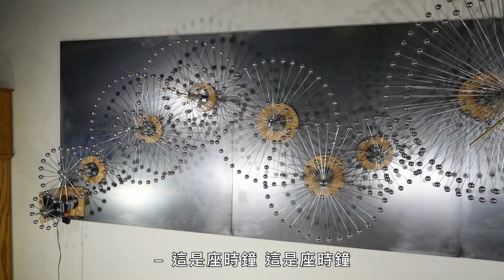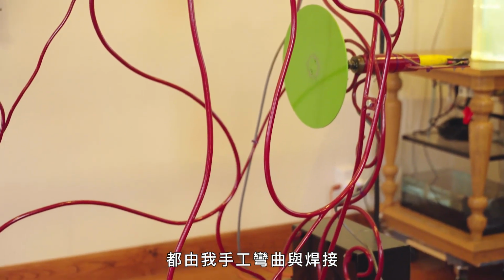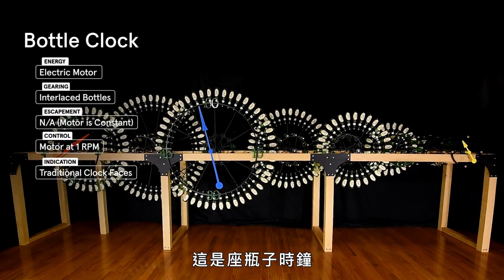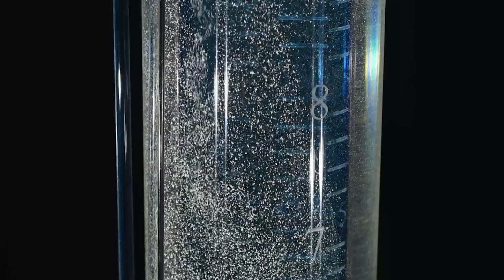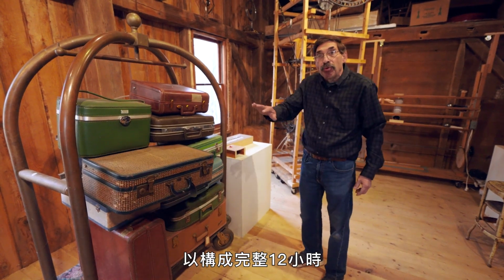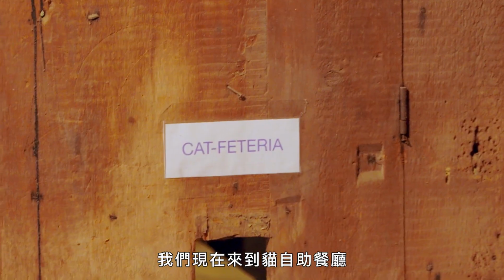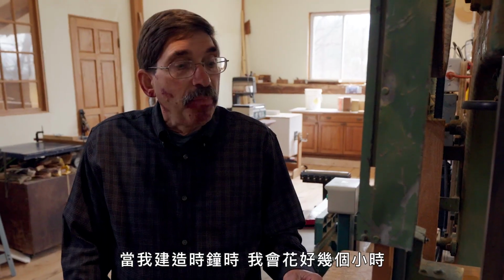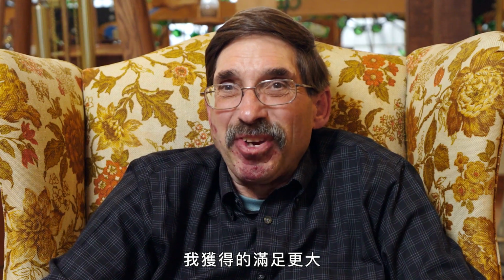「時鐘發明家」利用玻璃瓶、骨牌、行李箱等特別素材創造獨一無二的時鐘｜科普長知識｜GQ Taiwan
Rick Stanley 的每一個鐘錶都是一次創造性的旅程。 他用從瓶子到自行車的各種東西製作鐘錶；每一個都完全獨特並準確。「即使在度假時，我也會考慮製作不同的時鐘。」 Rick 說，談到自己腦子裡總是掛念著時鐘。

譯者：Dutch 徐定遠